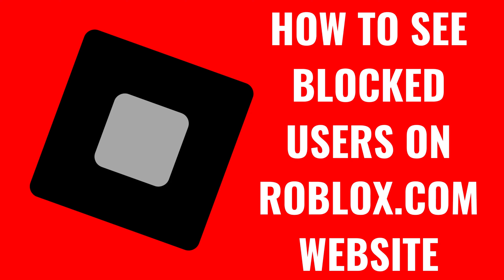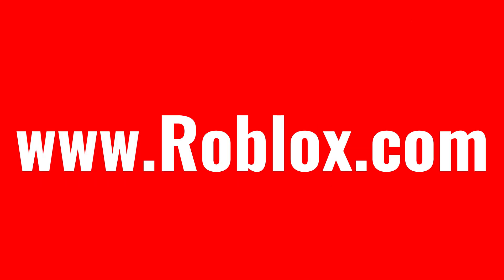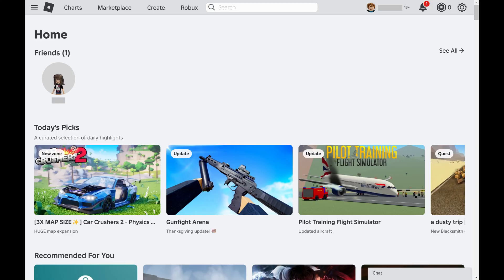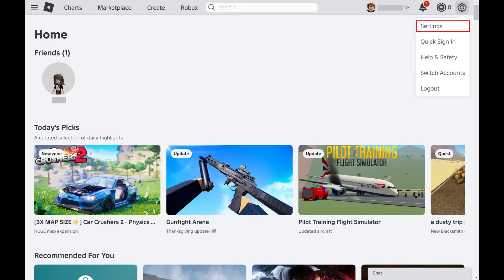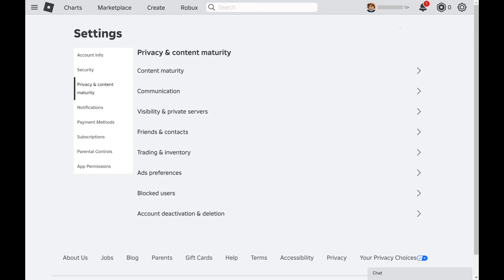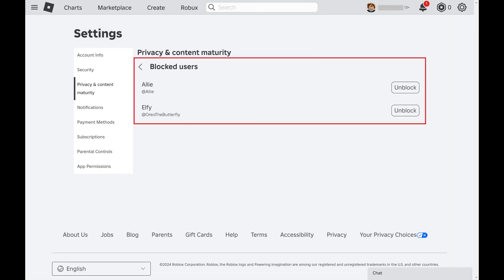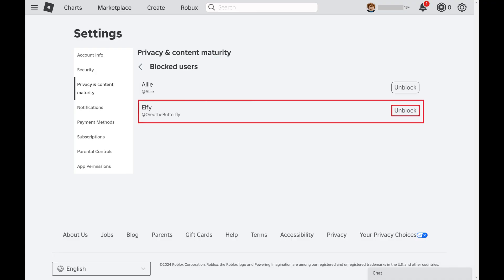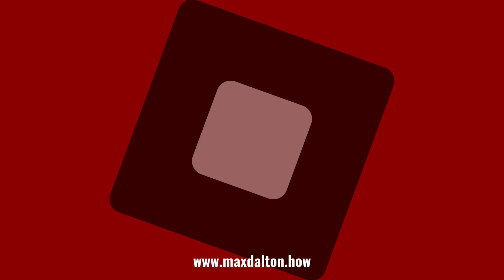How to See Blocked Users on Roblox Website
In this video I'll show you how to see blocked users on the Roblox.com website.

Timestamps:
Introduction: 0:00
Steps to See Blocked Users on Roblox Website: 0:06
Conclusion: 0:52

Video Transcript:
Step 1. Open a web browser, navigate to Roblox.com, and then sign in to your Roblox account if you're not signed in already. You'll land on your Roblox home screen.

Step 2. Click the "Settings" icon in the menu along the top of the screen, and then click "Settings" in this menu.

Step 3. Click "Privacy and Content Maturity" in the menu on the left side of the screen. Associated options are shown on the right side of the screen.

Step 4. Click "Blocked Users" in this menu. A list of all the users you've blocked on Roblox is displayed. If you're having second thoughts and want to unblock someone, all you need to do is click "Unblock." That Roblox user will be unblocked immediately.